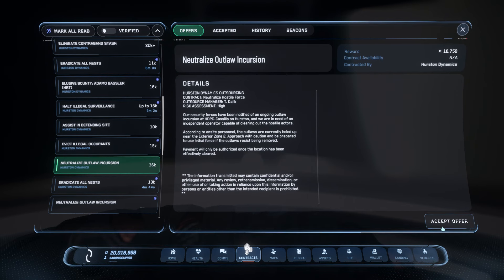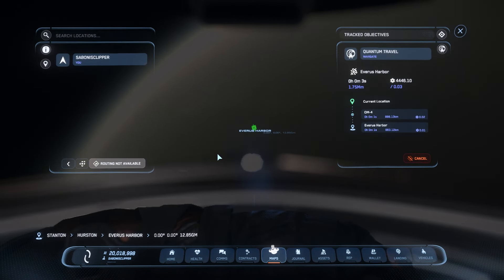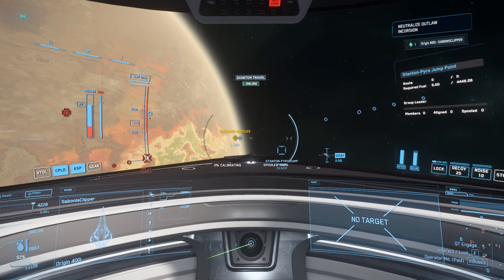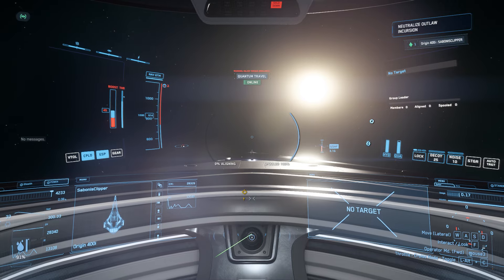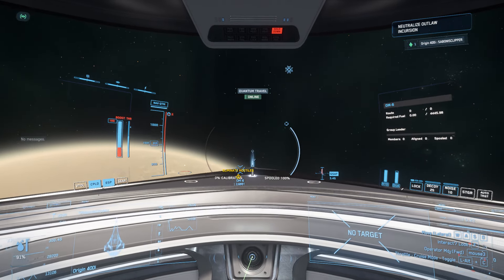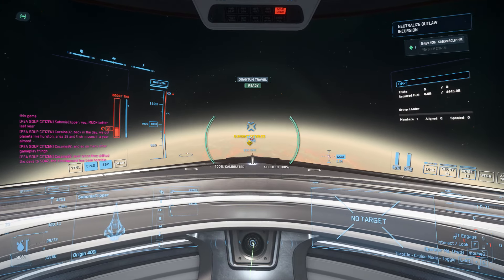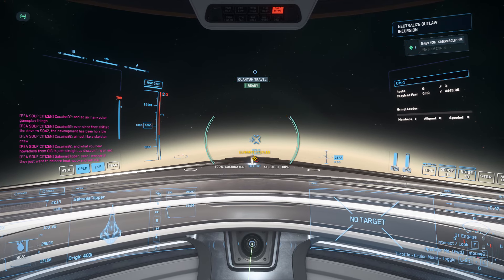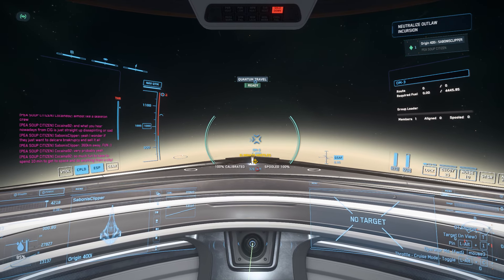Shilling for CIG | Having a TON of FUN while talking to my friend Cocaine‼️🙂👍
1) Use Code "STAR-7T7C-Y9C5" When Registering to receive 5,000 UEC and a Free Ship (limited event offer) ‼️

-My Books
Street Survival Skills

SUrviving the Economic Collapse